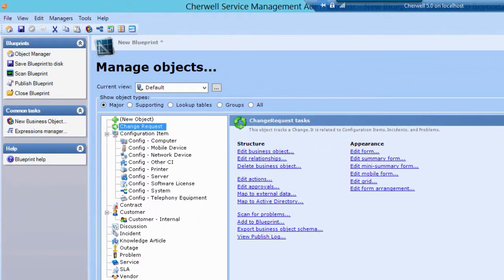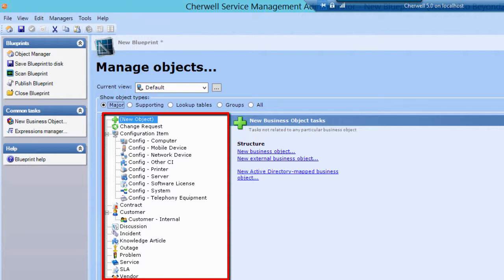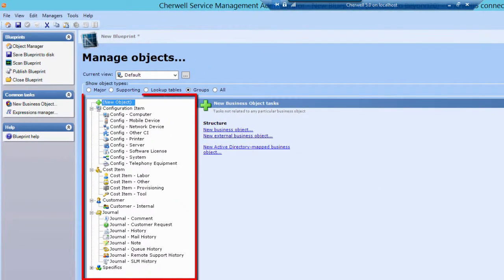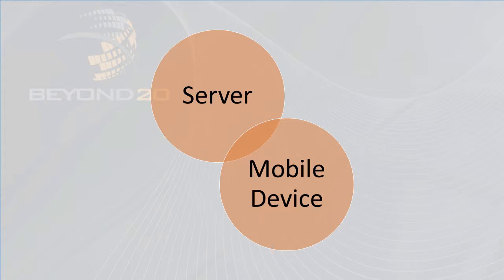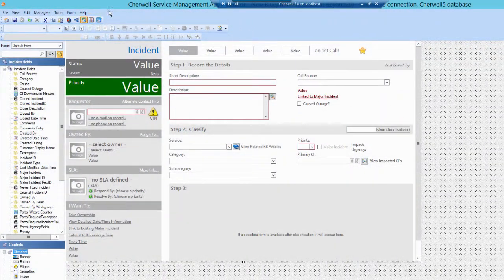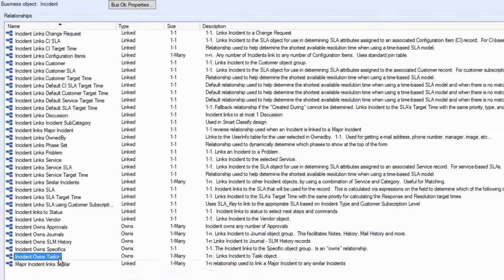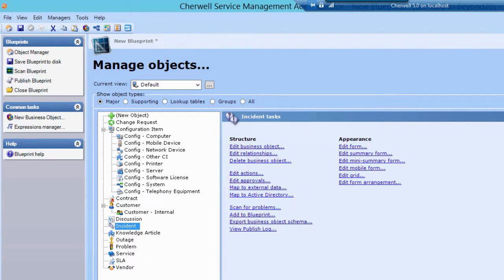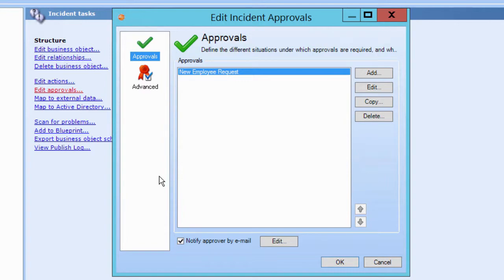How to Use Business Objects in Cherwell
This module is an overview of Business Objects in Cherwell Service Management.